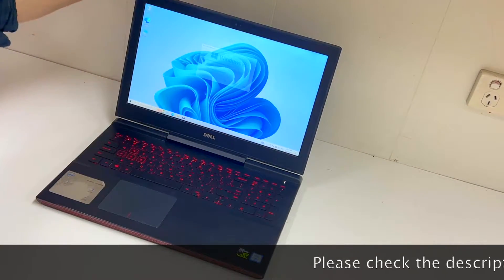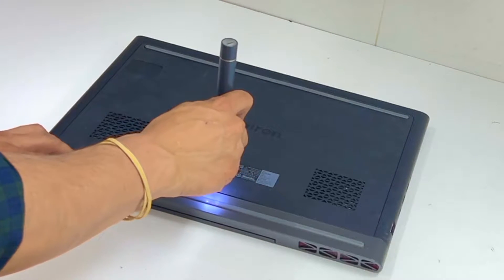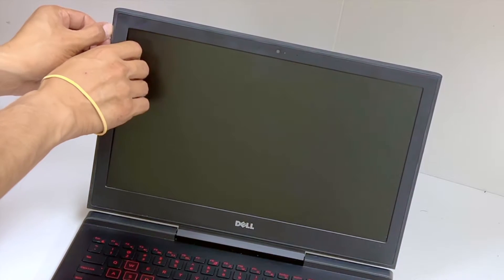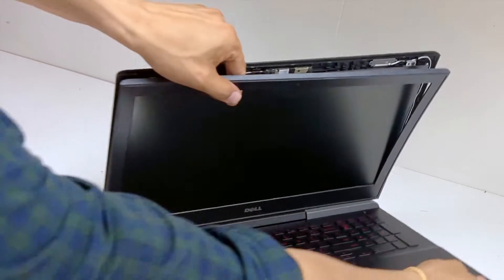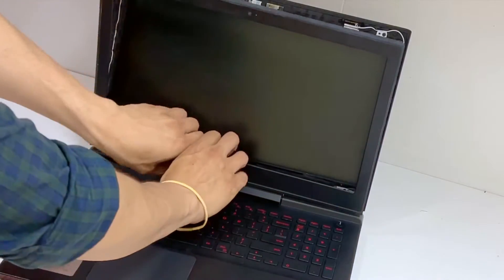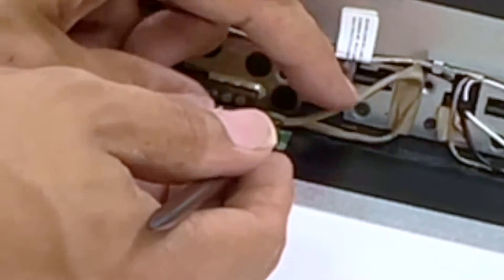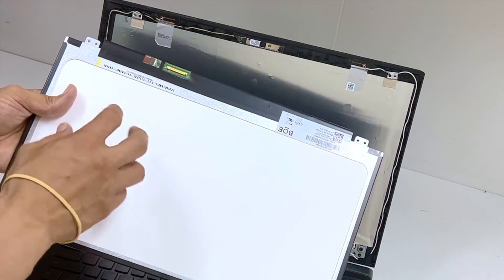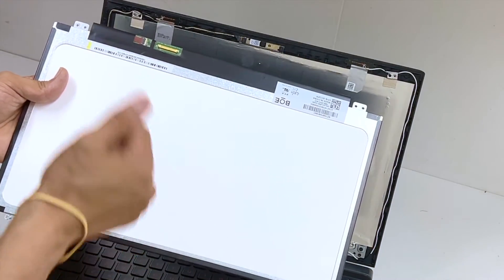Dell Inspiron Gaming 15 7000 P65F | How to Replace Screen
TOOLS AND PARTS:

-Philip screwdriver
-Prying tool
-T8 screwdriver
-15.6" Slim 30pin with top and bottom bracket LED screen